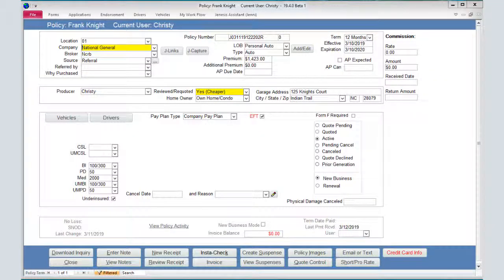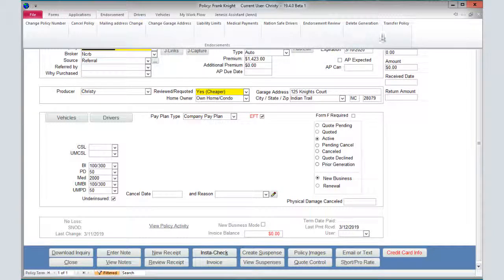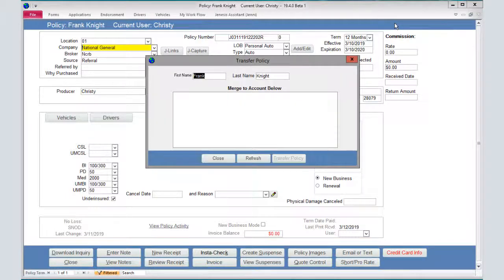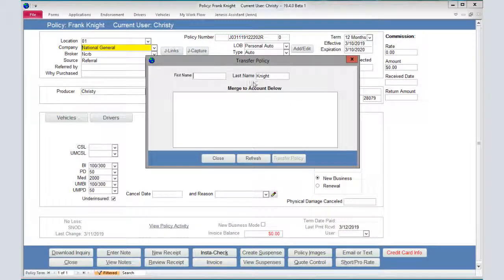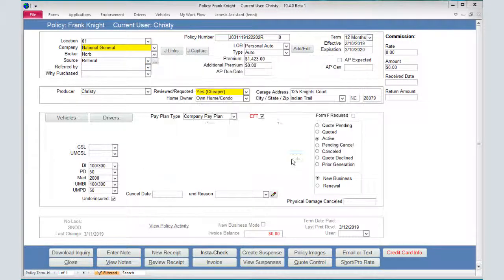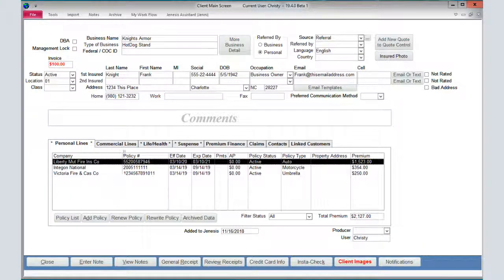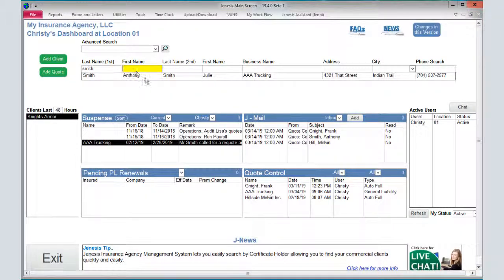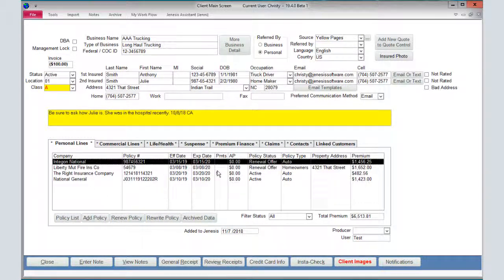JenesisClassic - Transferring A Policy To Another Insured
JenesisClassic has a simple way to transfer policies between client profiles.

Jenesis insurance software for agents was thoughtfully designed to help insurance agents be more efficient, and this updated feature will help maintain accurate records. We're so happy to announce that this affordable insurance agency management system from  jenesissoftware.com  just got better!

This video tutorial will show you the proper way to transfer a policy.

JenesisClassic - Transferring A Policy

If you’ve ever noticed that a policy was accidentally written under the wrong customer, you can transfer the policy.

If you wrote a policy under the wrong customer’s file and need to transfer it to the correct customer, simply click on Endorsements in the top menu bar, and select Transfer Policy from the far right of the drop-down.

In the Transfer Policy pop-up, remove the wrong customer’s name and type the customer’s name under whom the policy should be written. Once you type the correct customer’s name, their account information should show in the box. Highlight the correct account, and click the Transfer Policy button.

Now your policy has been transferred from one customer to another.